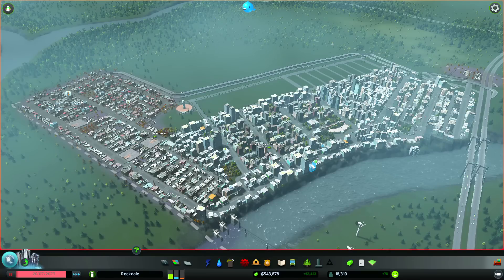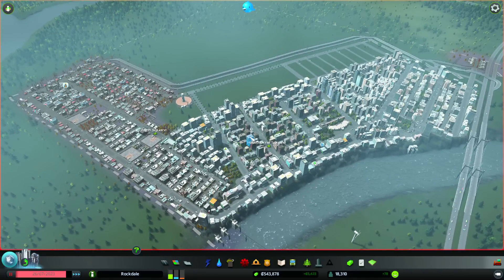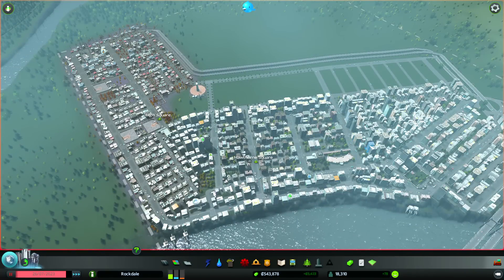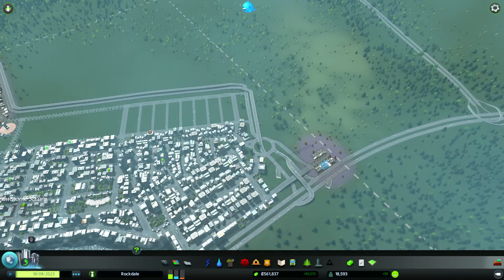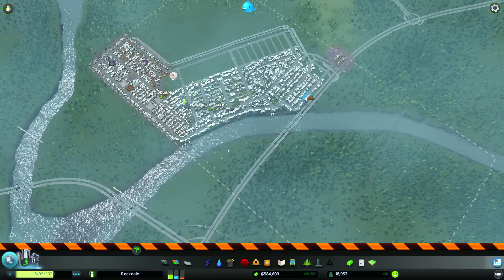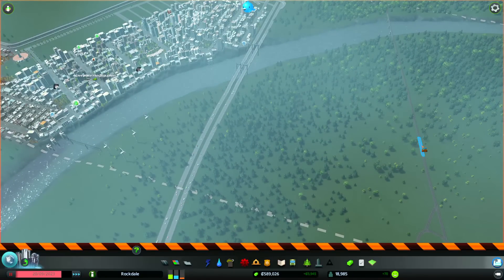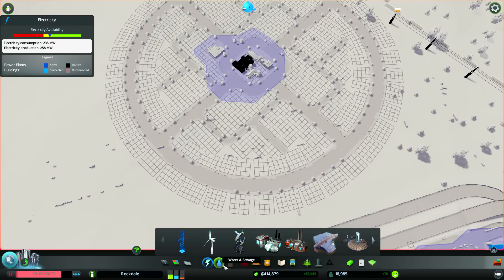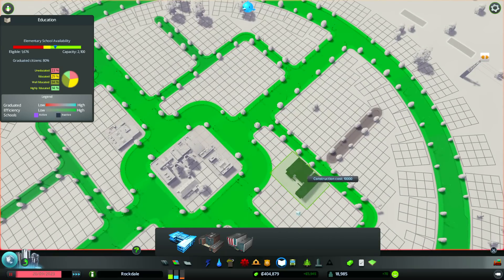Buildin' Big with Cities: Skylines (Ep. 50) - Shrinkage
We're putting our first preformed isolated district to the test alongside the mystical shrinking city...